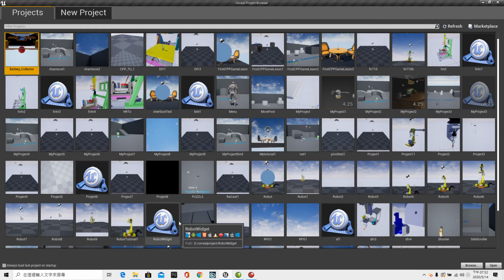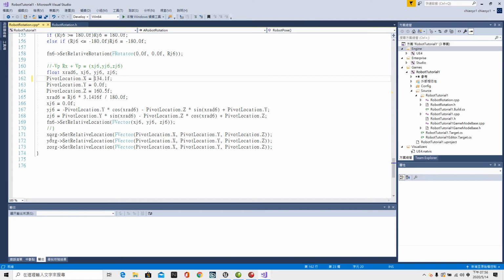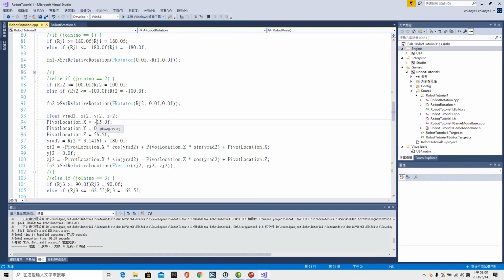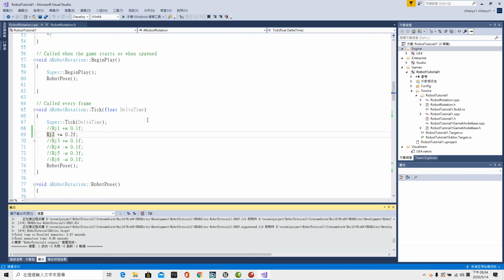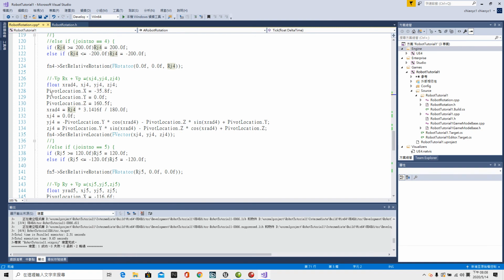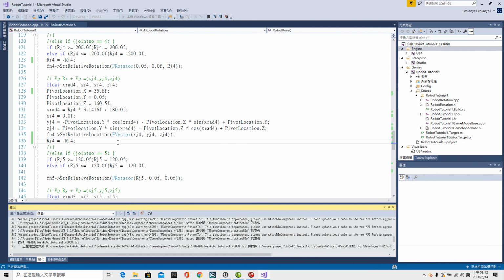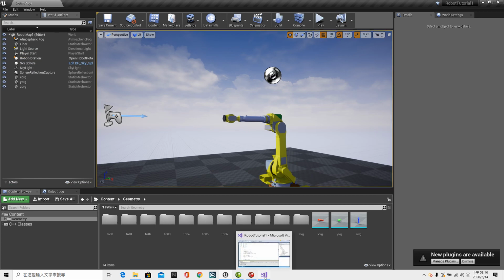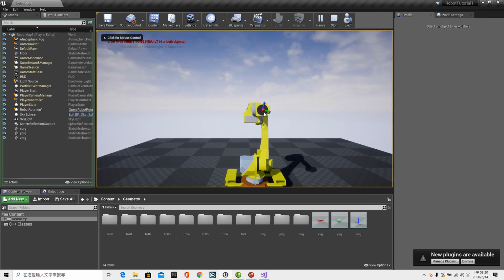Chiao's Automation How To Rotate About Accurate Pivot Point In UE4 C++ #15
Change all the program about x sign correction